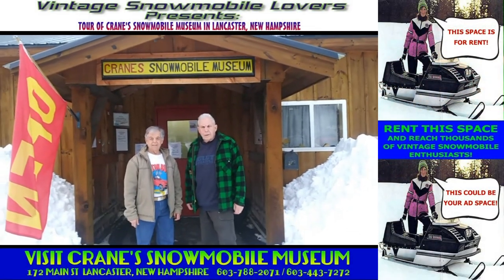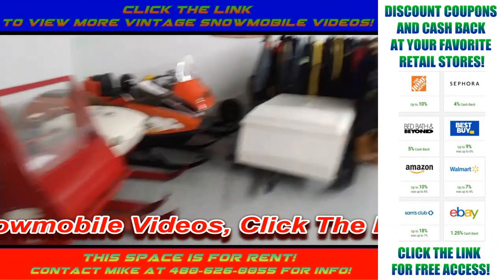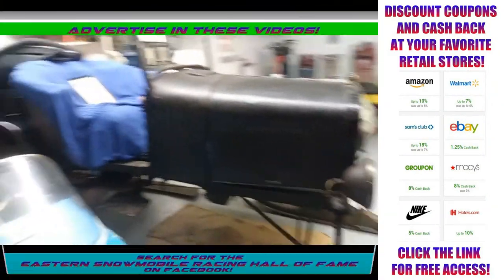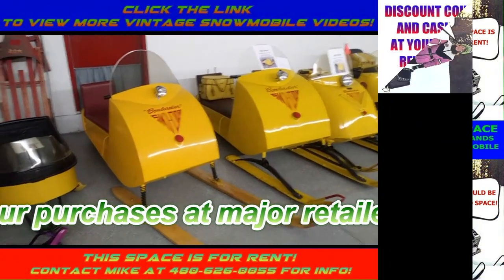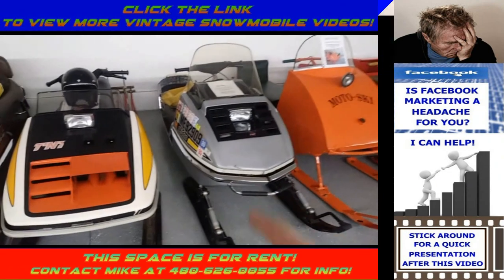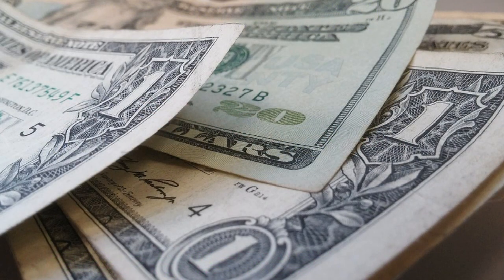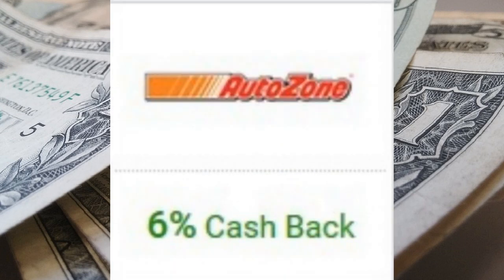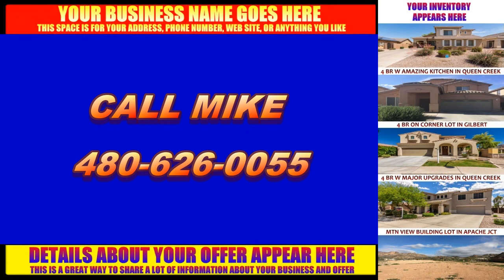Tour of Crane's Vintage Snowmobile Museum in Lancaster, New Hampshire.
In this video, we are taking a tour of Crane's Snowmobile Museum in Lancaster, New Hampshire. We are with the vintage snowmobile museum owner, Paul Crane, and his associate Midge Rosebrook.

We will be looking at vintage snowmobiles from the 60's, 70's and 80's, with names like Arctic Cat, Ski Doo, Polaris, Yamaha, Mercury, Evinrude, Johnson, Moto Ski, Chaparral, Boa Ski, and many more.

Also featured is a 1926 Ford model T snowmobile.

It is also worth noting that Paul Crane is the first American to ride a Ski Doo snowmobile both in Canada, and in the USA!

If you love vintage snowmobiles, and the their history, this video is for you!

IF YOU ARE ENJOYING MY VIDEOS, PLEASE LEAVE A DONATION IN THE VIRTUAL TIP JAR

SNOWMOBILES FOR SALE

FACEBOOK MARKETING SECRETS FOR SMALL BUSINESSES!